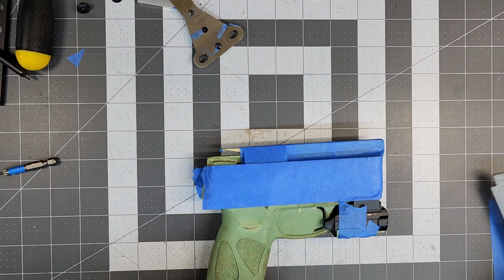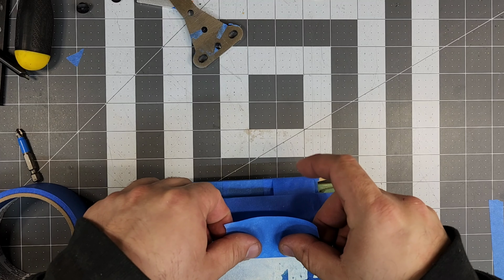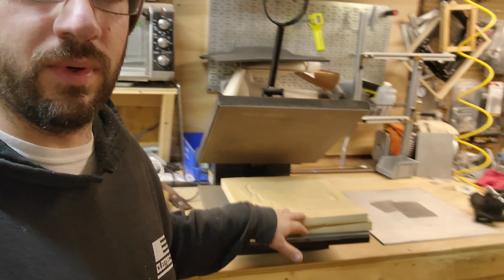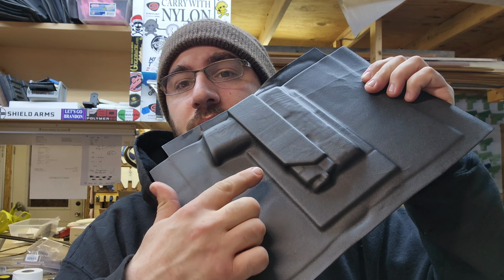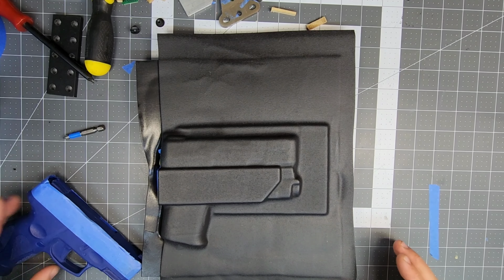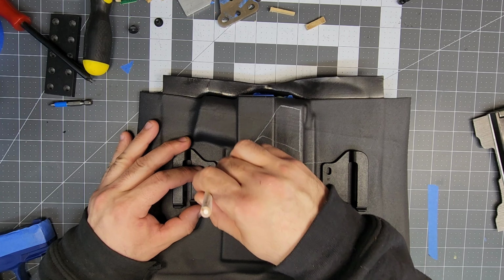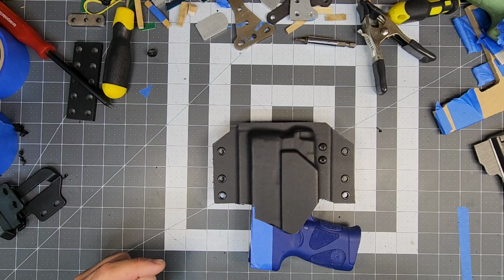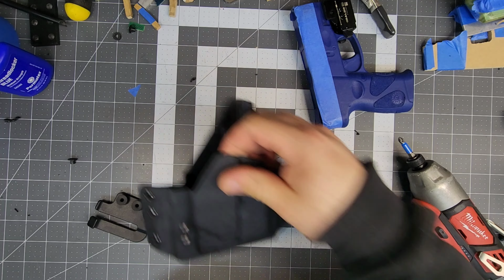Taurus G2c with Baldr Mini OWB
This build came out great. id say the hardest part about this build is to accurately judge how wide your retention plate needs to be to work with your set up. Too large and the holster is massive, to small and the hardware doesnt fit. so you  may have to do some trial and error, but around a 1/2 inch seams to work pretty well actually

All Material from Holstersmith.com and/or Knifekits.com

If you would like a holster, visit here👇👇👇
Faltacunlimitedllc.com

                                                          ~Denzel Washington

                                                           ~Unkown